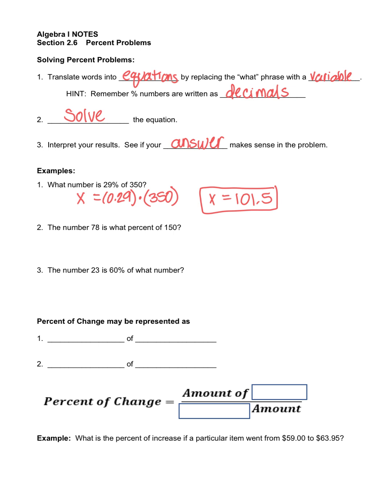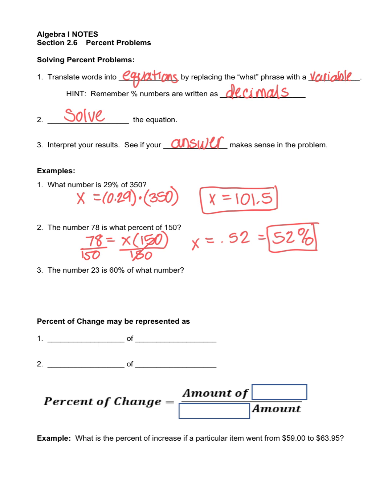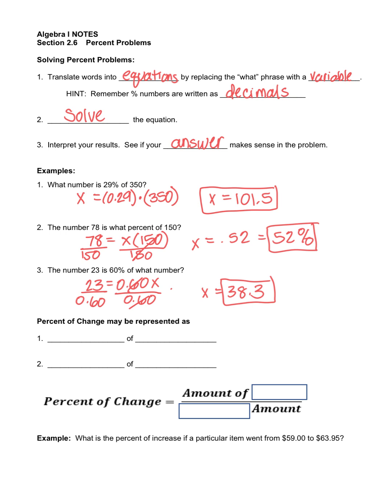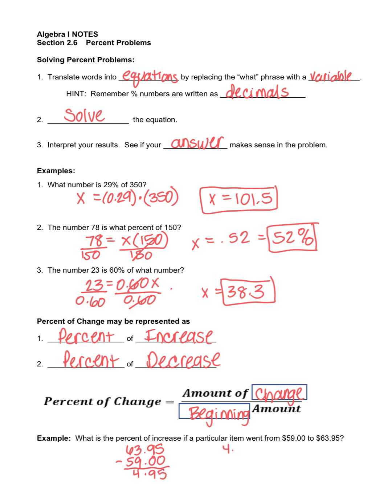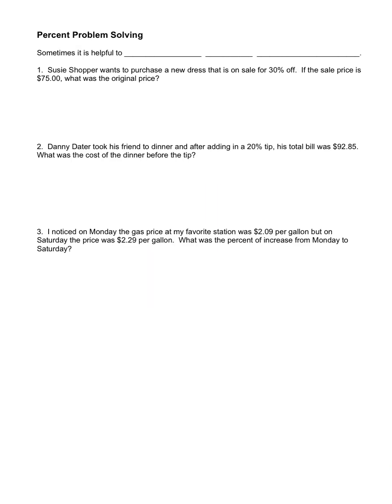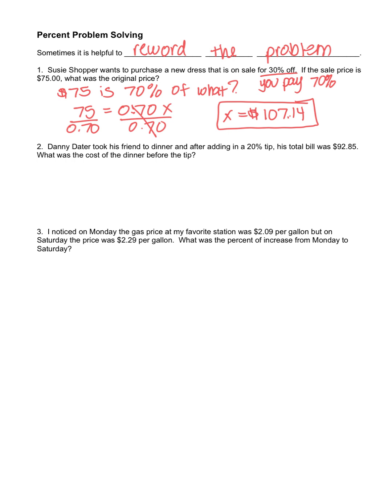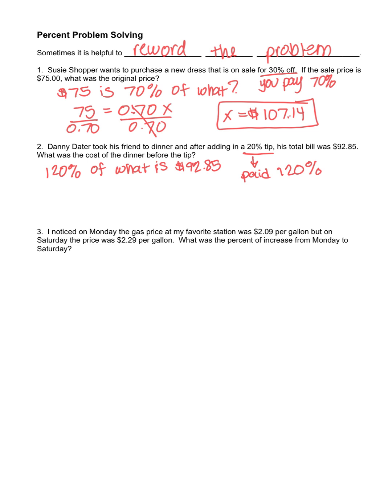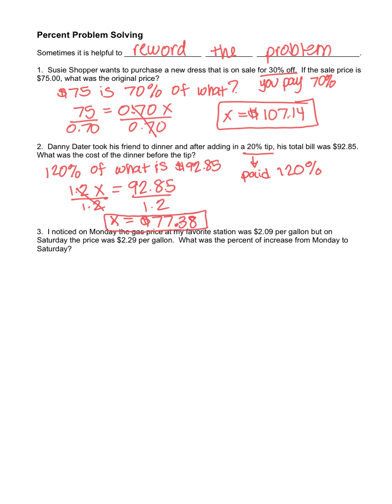Alg 1 Ch 2 Notes - 2.6